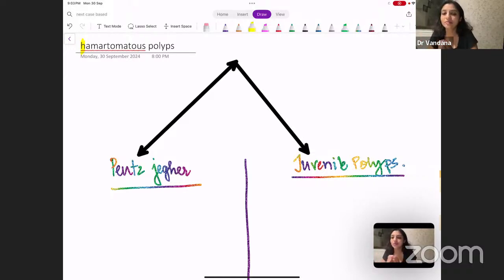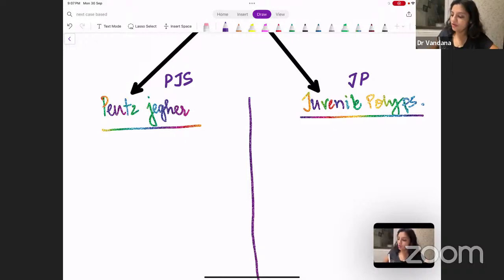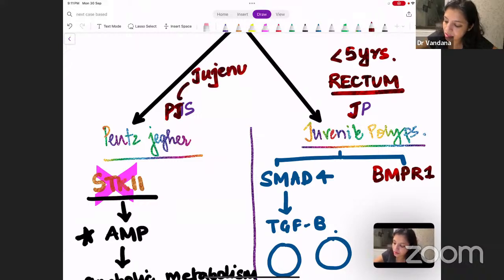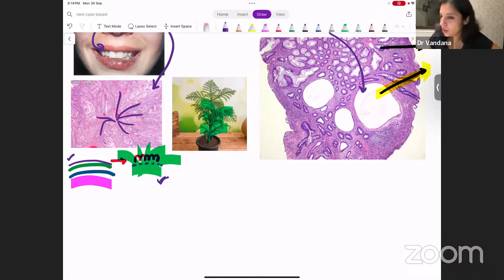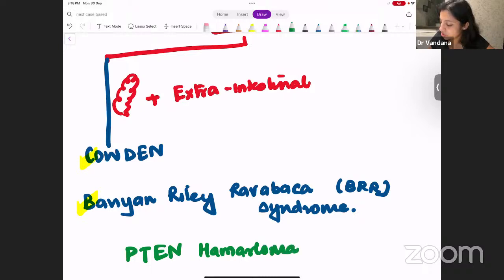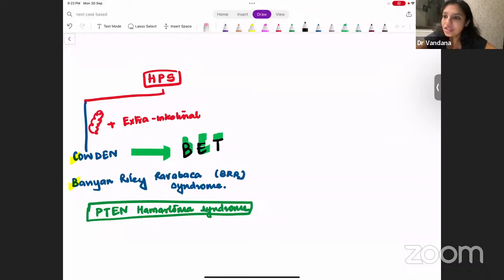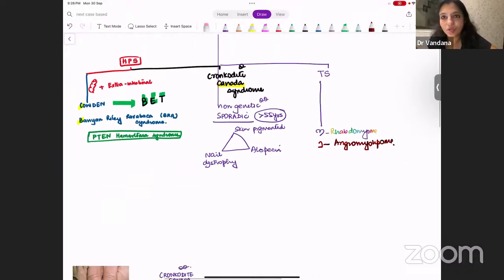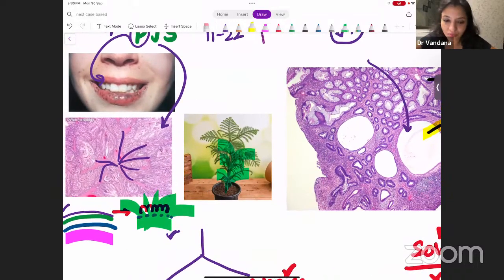Hamartomata's Polyps of Intestine - Pathology by Dr Vandana Puri | MBBS 2nd Proff Exams Preparation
🎓 𝗟𝗲𝘃𝗲𝗹 𝗨𝗽 𝗬𝗼𝘂𝗿 𝗠𝗕𝗕𝗦 𝟮𝗻𝗱 𝗣𝗿𝗼𝗳𝗳 𝗘𝘅𝗮𝗺 𝗣𝗿𝗲𝗽𝗮𝗿𝗮𝘁𝗶𝗼𝗻 𝘄𝗶𝘁𝗵 𝗗𝗼𝗰𝗧𝘂𝘁𝗼𝗿𝗶𝗮𝗹𝘀! 🎓

🟢𝗣𝗮𝘁𝗵𝗼𝗹𝗼𝗴𝘆 𝗯𝘆 𝗗𝗿 𝗩𝗮𝗻𝗱𝗮𝗻𝗮 𝗣𝘂𝗿𝗶

🗓 𝗗𝗮𝘁𝗲: Thursday, September 30th
🕖 𝗧𝗶𝗺𝗲: 9:00 PM Onwards
📚 𝗧𝗼𝗽𝗶𝗰: Hamartomata's Polyps of Intestine

Attend the live session to give your exam preparation the ultimate boost! 💯

Let's make your 2nd Proff exams a success together! 🎓